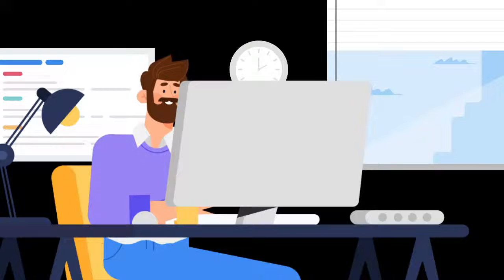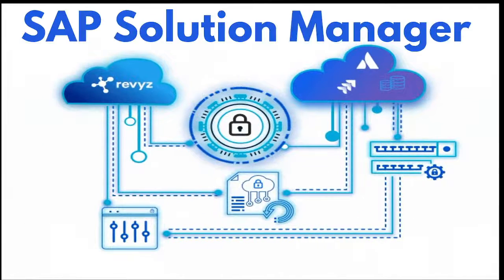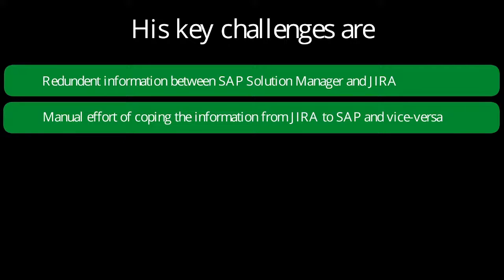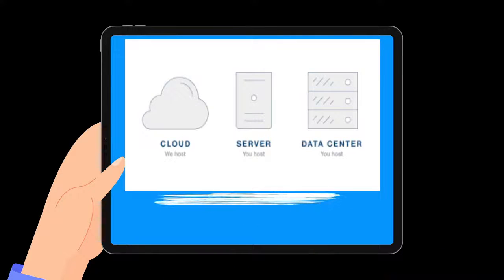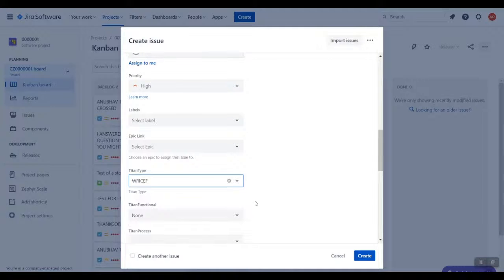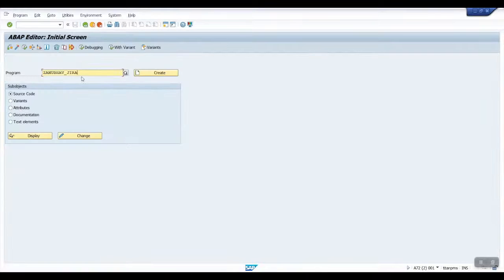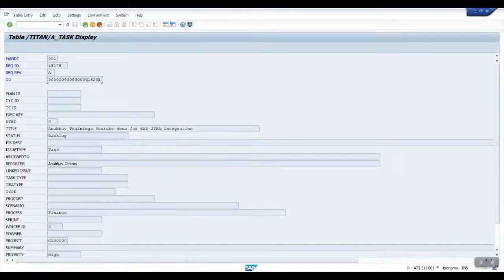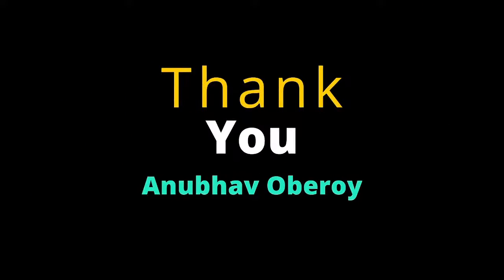SAP Solution Manager and JIRA Integration | Test management in SAP and JIRA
SAP Solution Manager and JIRA integration enhances collaboration between Agile development teams and SAP project managers. Data flows seamlessly between the two systems, providing real-time updates and enabling teams to manage SAP projects effectively. The integration helps streamline the development process, improve issue tracking, and provide a centralized platform for SAP landscape management.
SAP and JIRA integration enables effective test management by integrating test cases, test execution results, and defects. This allows teams to manage and track testing progress, improve collaboration between testers and developers, and ensure the quality of SAP projects. The integration provides a unified platform for test management, improving efficiency and reducing the risk of defects.

SAP and JIRA test management best practices.